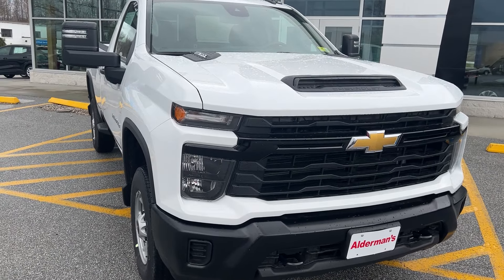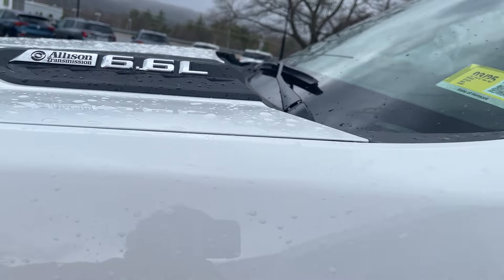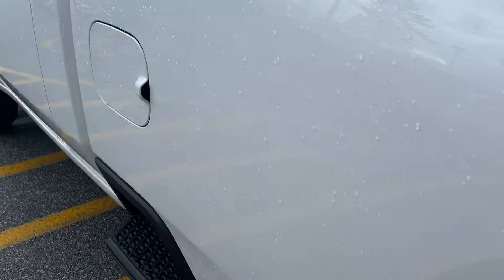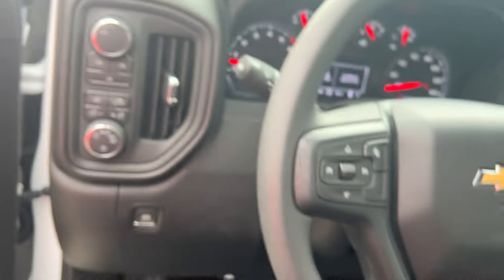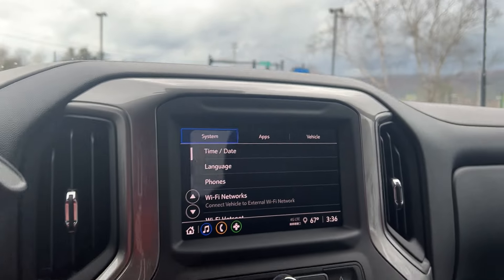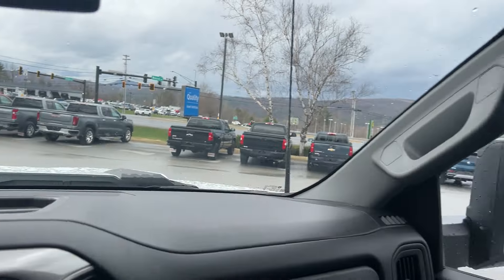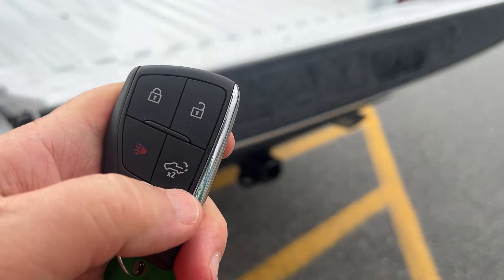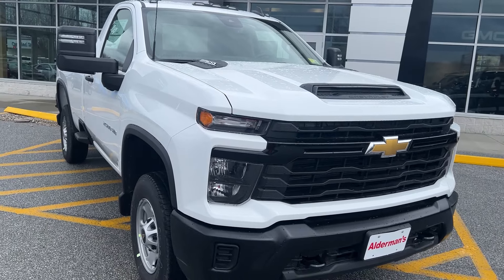2024 Chevrolet Silverado 2500 WT 6.6L Gas Regular Cab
We appreciate your interest in this 2024 Chevrolet Silverado 2500 WT 6.6L Gas Regular Cab.